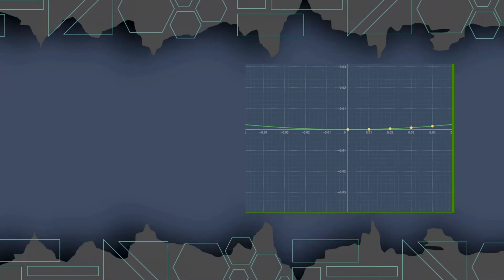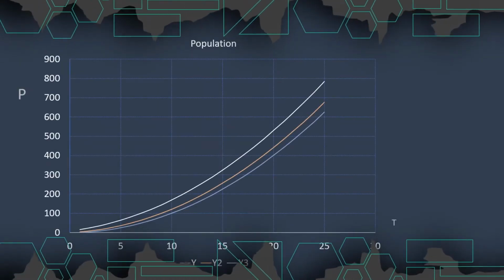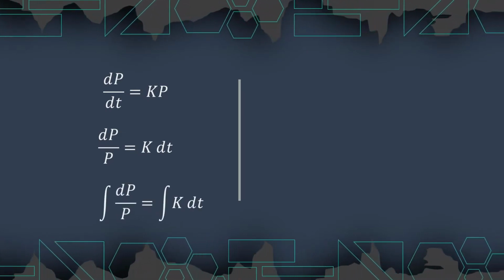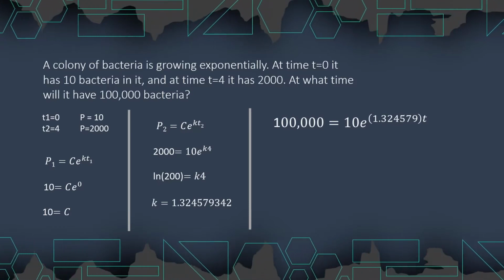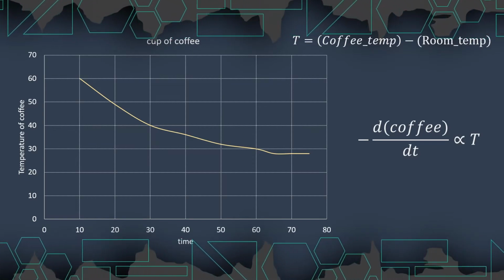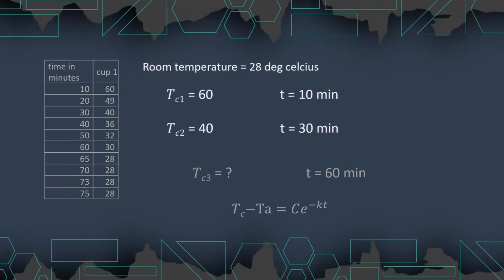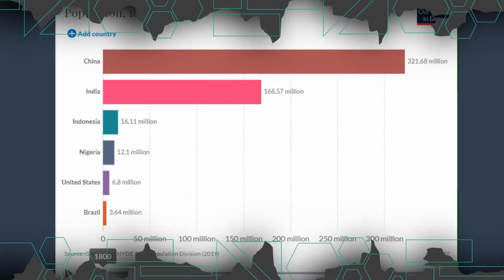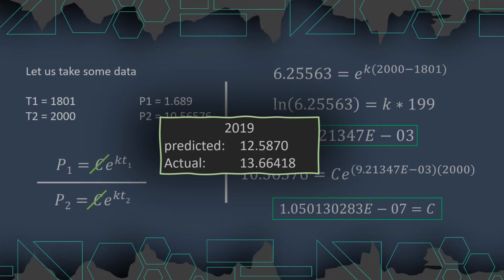Exponential Models: Population model, Coffee or tea or Hot water model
After this video, you will be able to solve all simple exponentially behaving things like cooling of coffee, growth of your garden plant, and maybe the growth of your dog.
You can also solve carbon dating, and application in real life is endless.